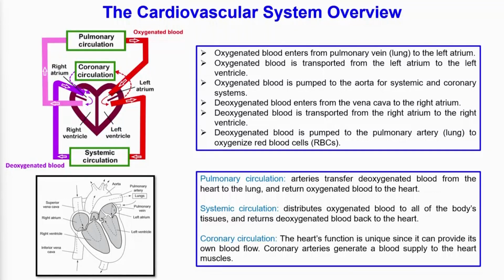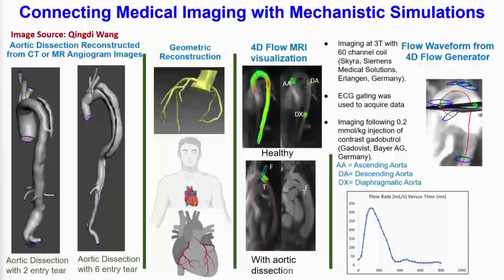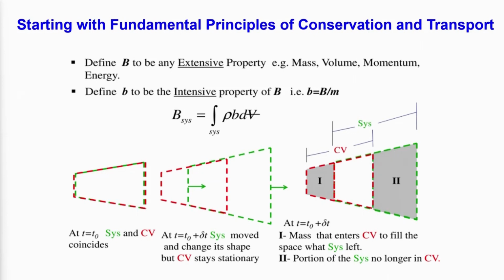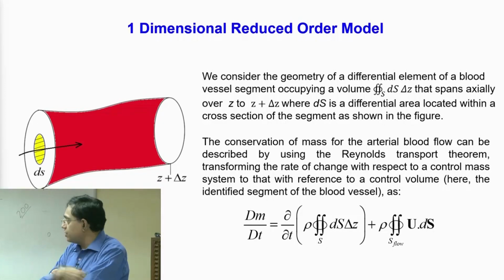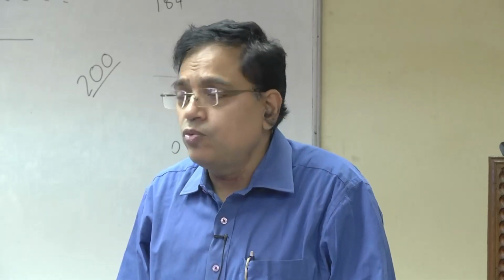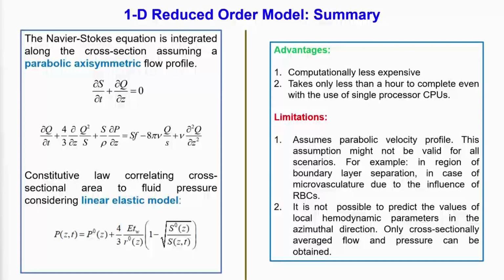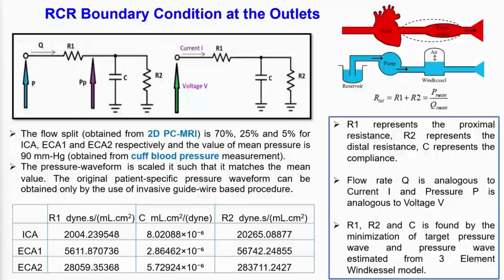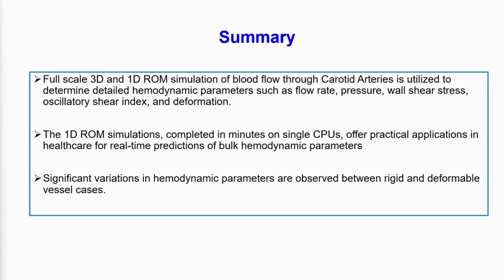Lecture 09 Modeling & Simulation of Cardiovascular Flows